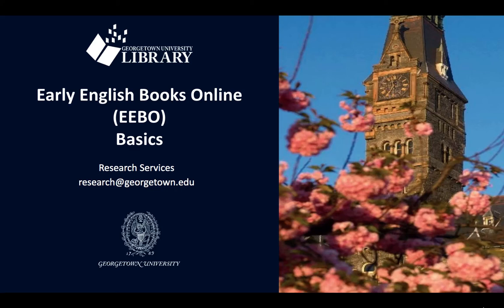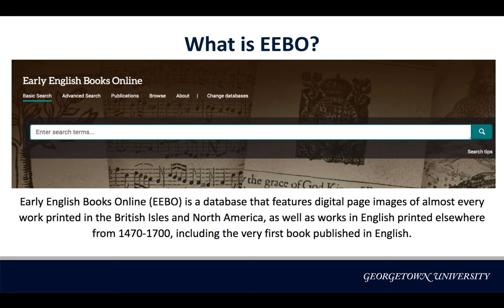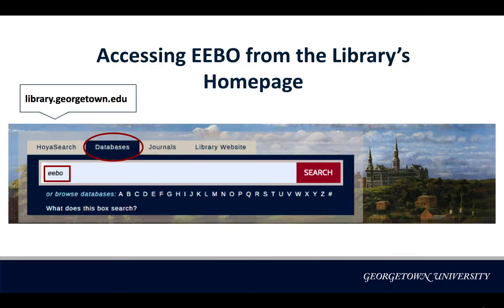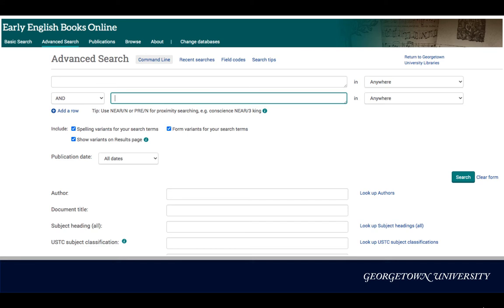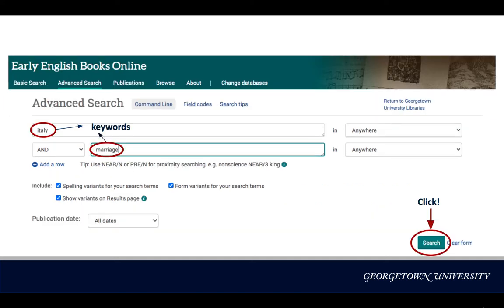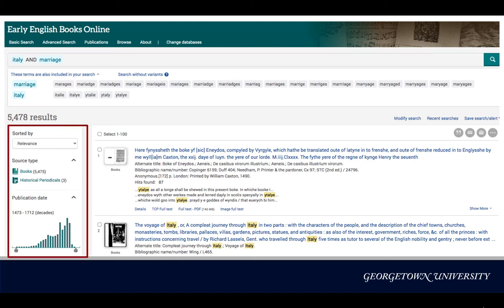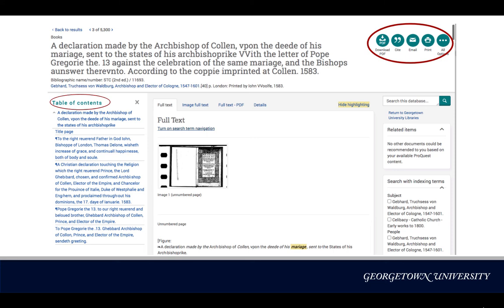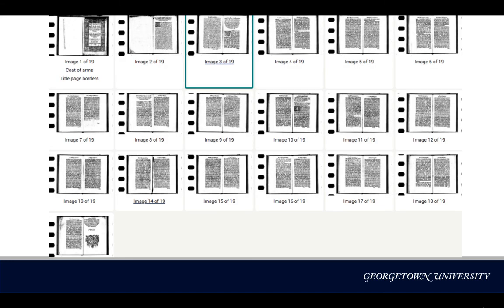Early English Books Online (EEBO) Basics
Learn to find primary sources in English published from 1470–1700 in the Early English Books Online (EEBO) database.